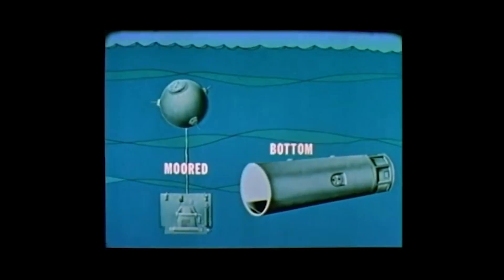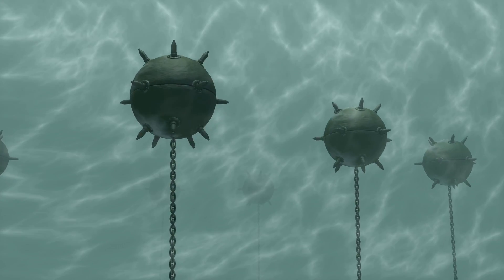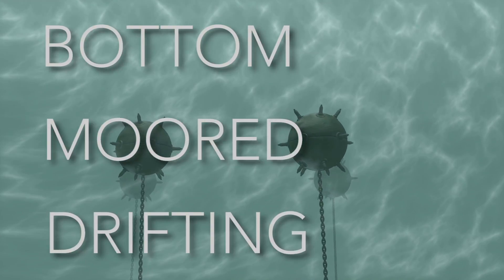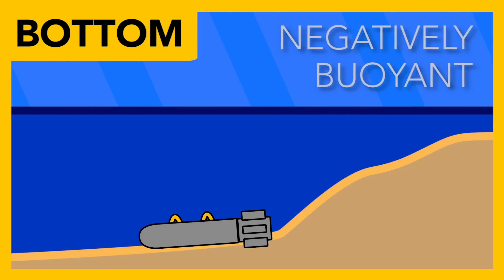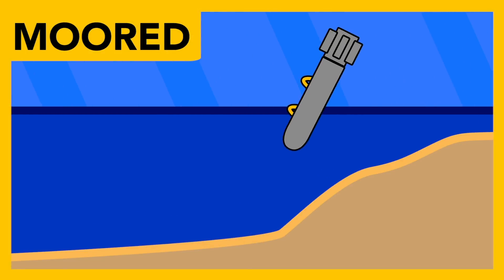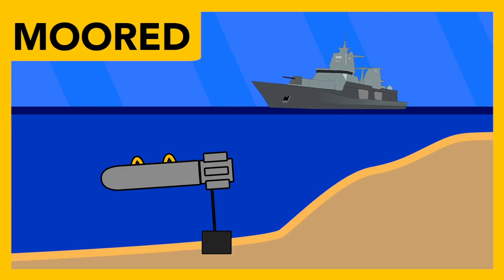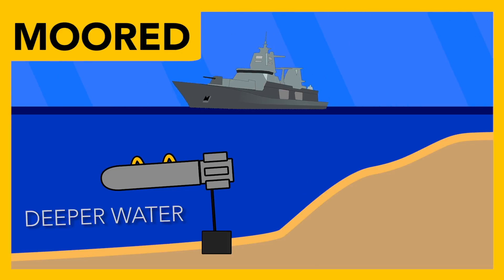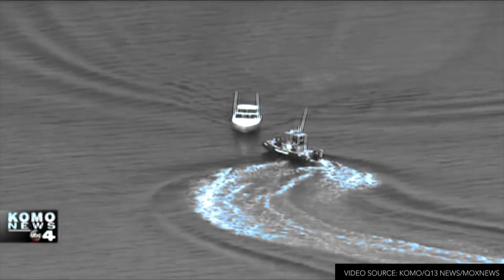The Different Types of Naval Mines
This video is part of a documentary about naval mines produced by Concerning Reality.

Naval mines have been used for centuries to protect countries' coastlines and defend them from attackers. While you might think of naval mine technology as one of war's past, these underwater devices are still crucial aspects of the modern naval battlefield.

In order to understand this often forgotten aspect of modern warfare, let's take a look at what different types of Naval Mines there are.

Among the naval mine weapon type, there are various different types of mines in how they are deployed and used. These usually relate to their final positions, or in other words, where they rest in the water awaiting detonation.

Mines will fall into three main categories: bottom, moored, or drifting.

FOOTAGE COURTESY OF:

Q13 NEWS
U.S. NAVY
PARTYSHOUTS
CNE-CNA/C6F
ISLE OF WIGHT RADIO
U.S. NATIONAL ARCHIVES
JAMIESON FILM COMPANY
IMPERIAL WAR MUSEUM
NATIONAL FILM BOARD OF CANADA
LIBRARY AND ARCHIVES OF CANADA
CANADIAN WAR MUSEUM

INFORMATION SOURCES:

NAVAL ACADEMIES PRESS
POPULAR SCIENCE
NEW YORK TIMES
OCEANOGRAPHY AND MINE WARFARE
MINE WARFARE INTRODUCTION: THE THREAT

AT ODDS
SHARP SENSES
THUNDERSTORM
YOURE NOT WRONG
DAYDREAM BLISS
TURNING SLOWLY
HYDRA
BREATHING PLANET
WHITE HATS